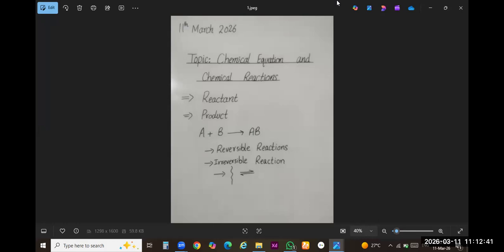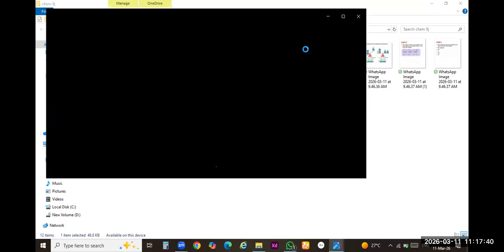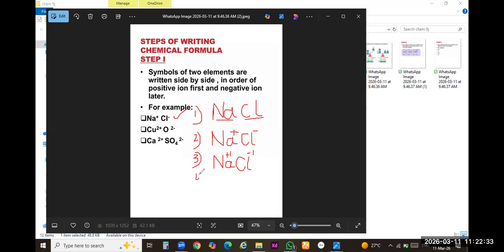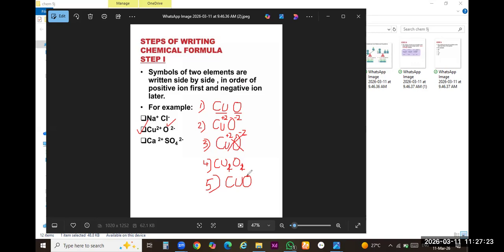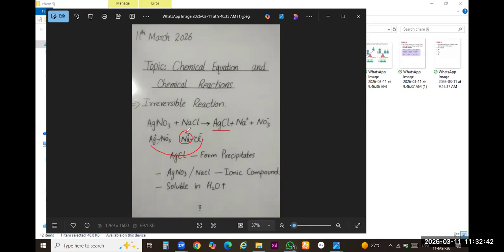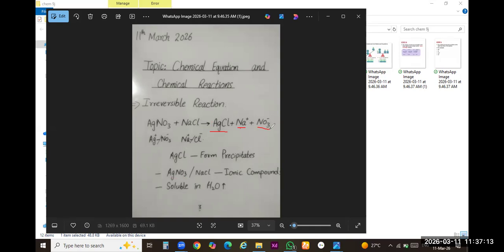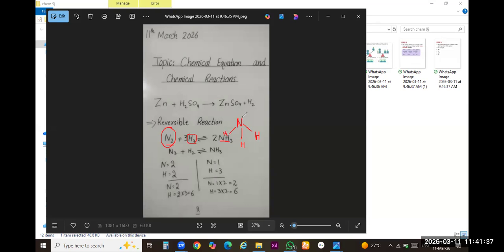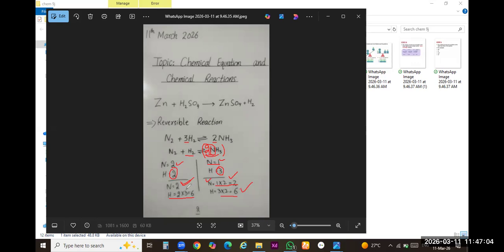Class 9 junior subject chemistry lesson 1 by miss nafeesa